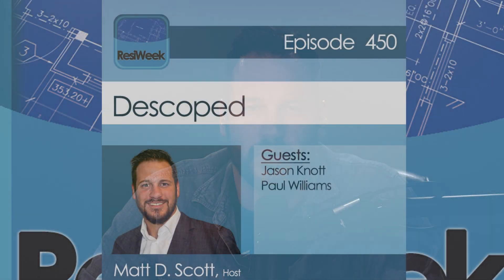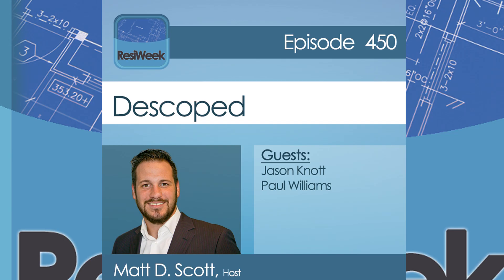Apple's Update Includes Smart Home Features | ResiWeek 450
Apple adds some smart home features to their latest update. Are they getting into the race? Snap One & Control4 introduce their new X4 at CEDIA Expo 2024. What this means for automation and integrators. We also discuss client retention and how to make lasting relationships with your customer base.

ResiWeek takes a look at all the latest news and stories surrounding the residential AV space. We bring in experts in the field like Paul Williams of Nice and Jason Knott of D-Tools to look at the biggest stories for AV.